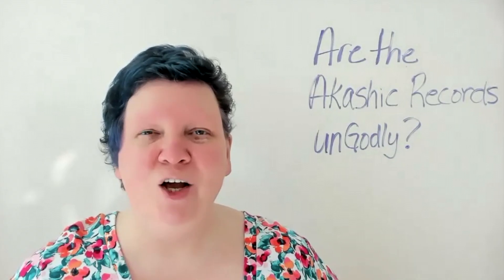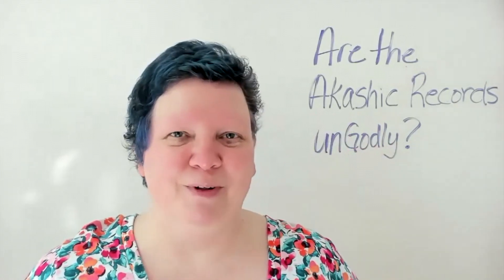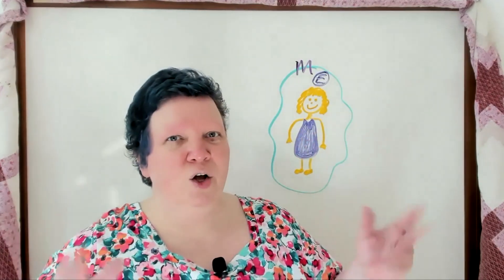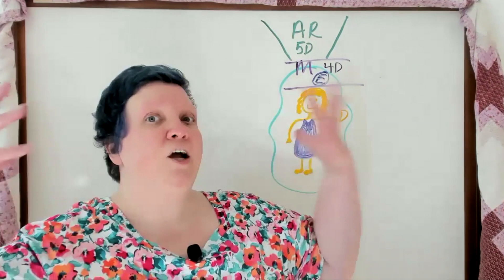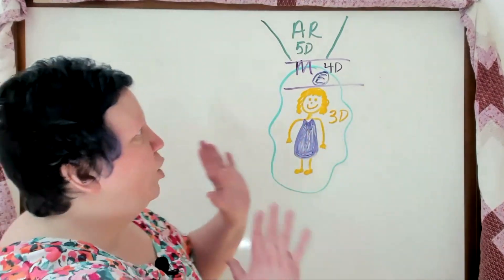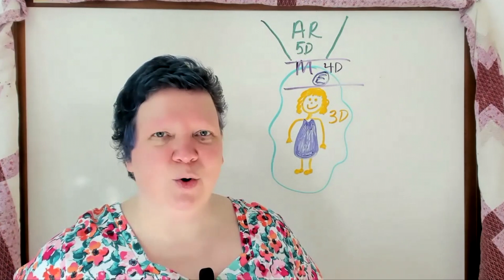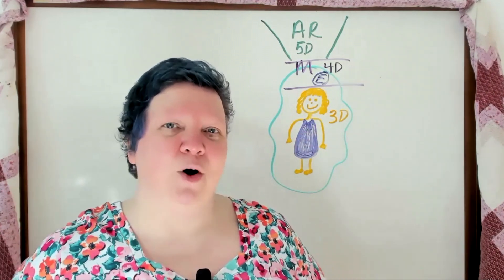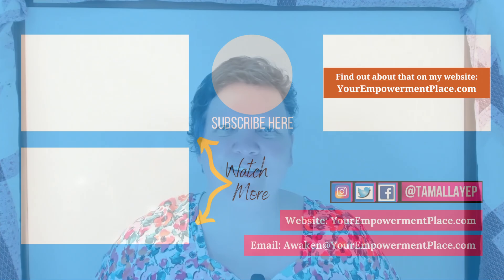Are the Akashic Records UnGodly?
Are the Akashic Records UnGodly, wrong, unChristian, etc.? I will explain in this video why it can not possibly be and how they are connected to our 3D, 4D and 5D. (Third Dimension, 4th Dimension and 5th Dimension.) Including our mental body and emotional bodies. We also discuss how we each have our very own Akashic Record.